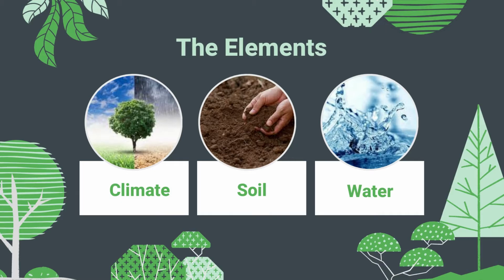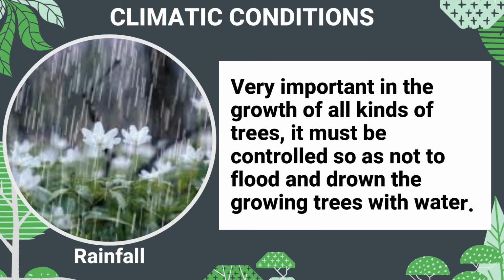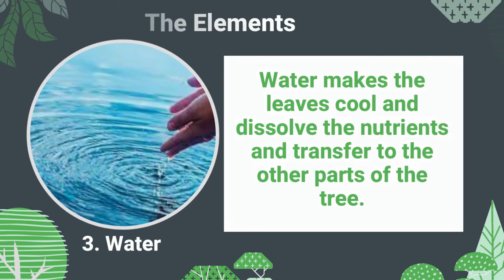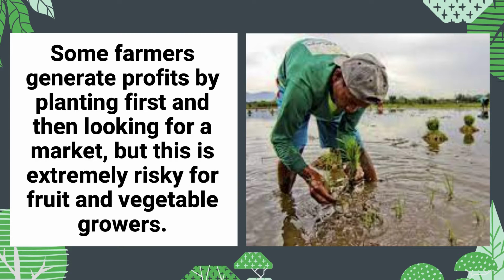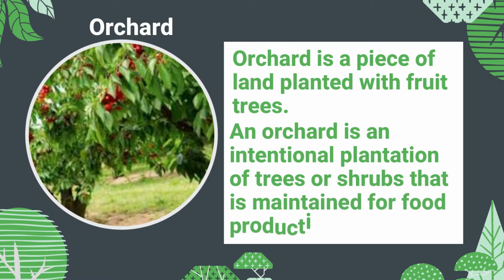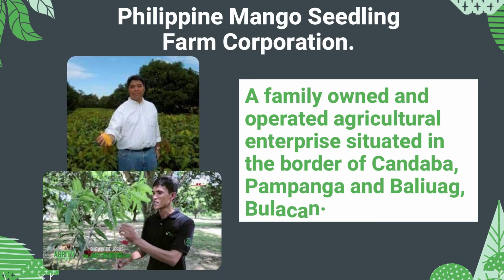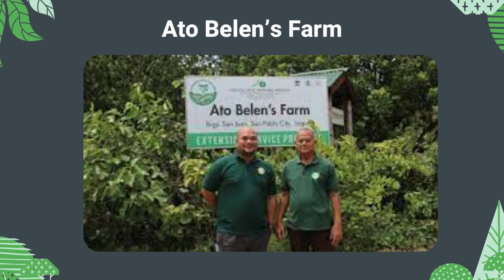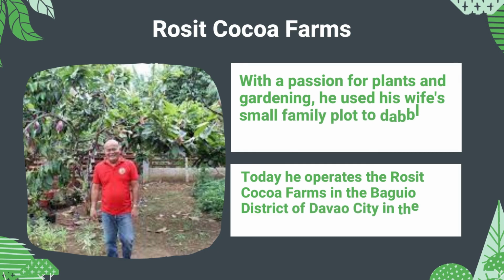TLE 6 Module 2 Agriculture Week 2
Lesson 2 - Elements to be observed in planting trees and fruit bearing trees
Lesson 3 - Market Demands for Fruits
Lesson 4 - Famous Orchards Farms in the Country